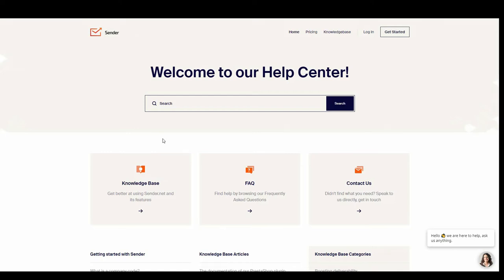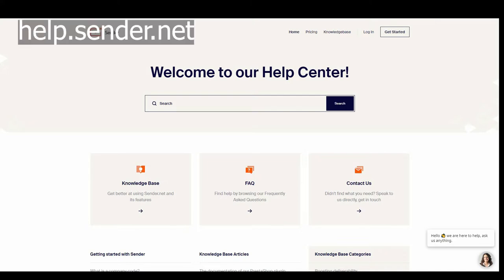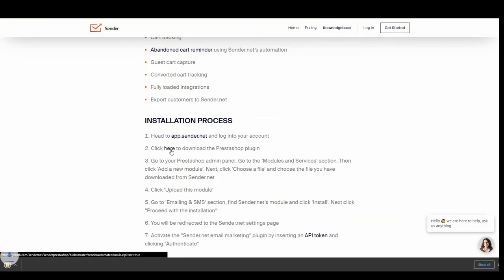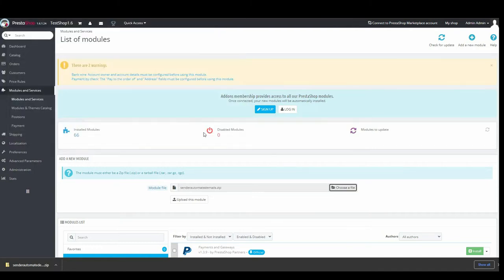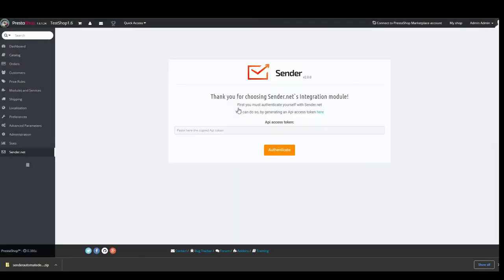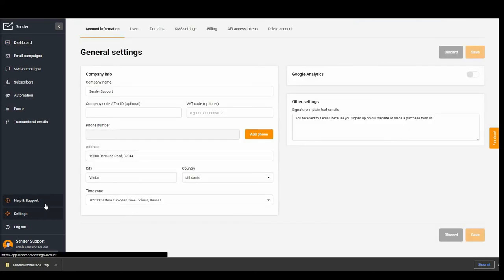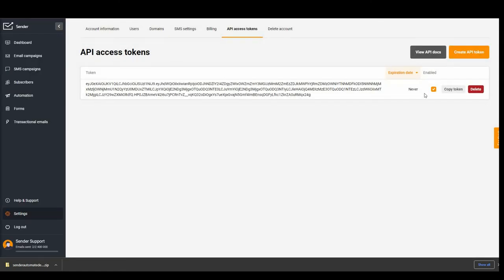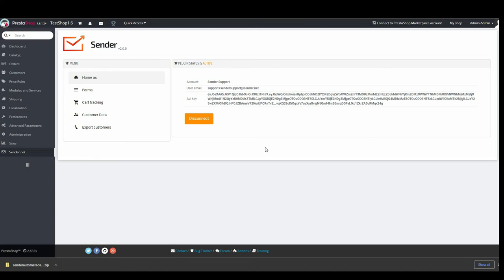How to install the Sender.net plugin to PrestaShop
In this video, we will show you how to install the Sender.net plugin and integrate it with your PrestaShop account.